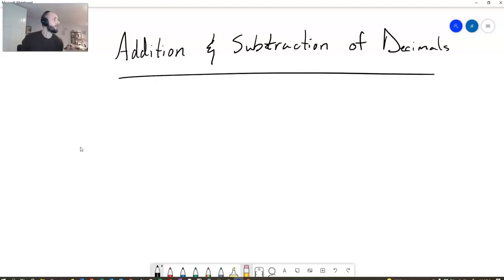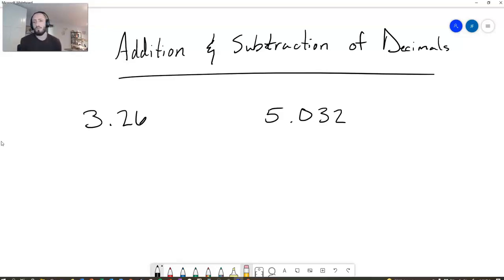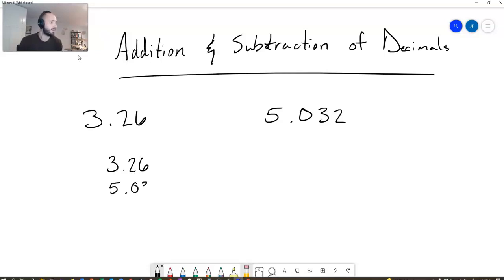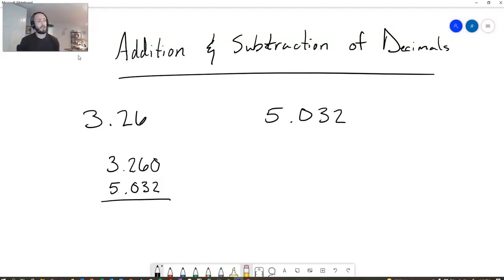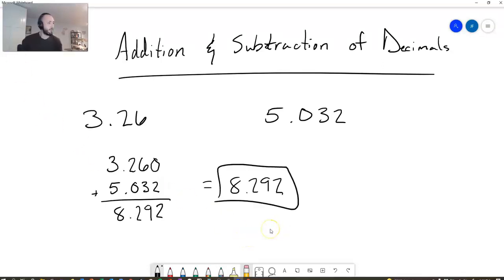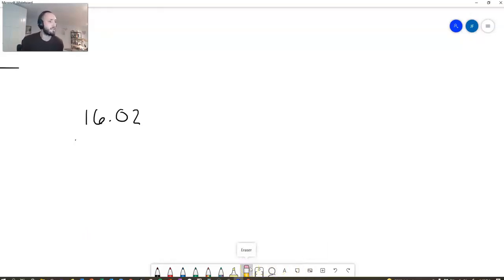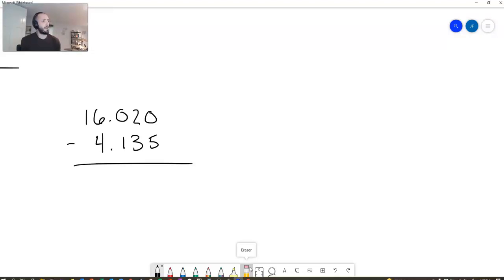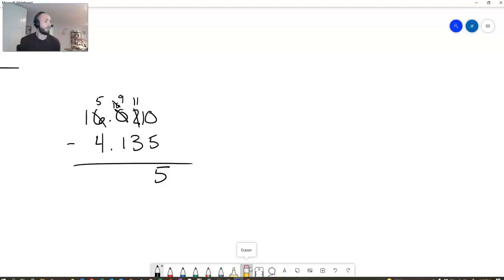Adding and Subtracting Decimals